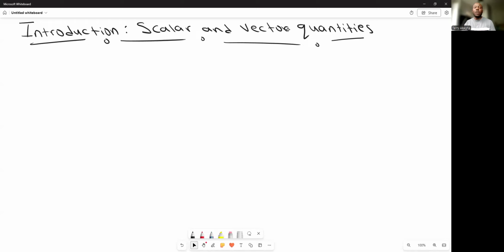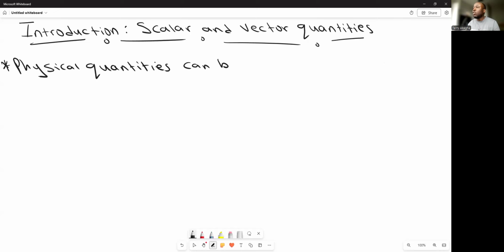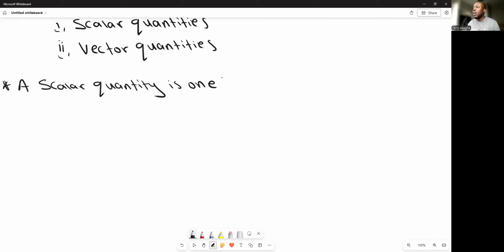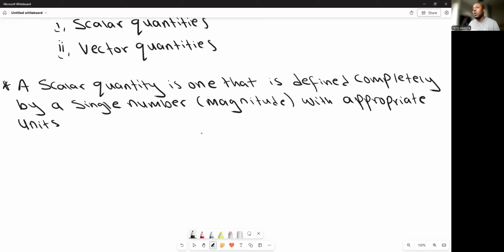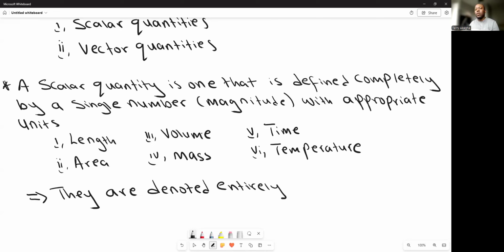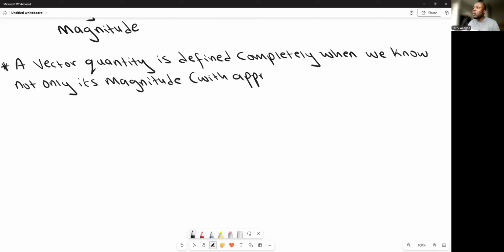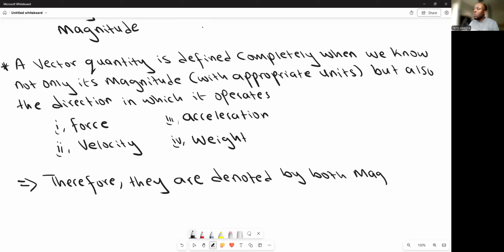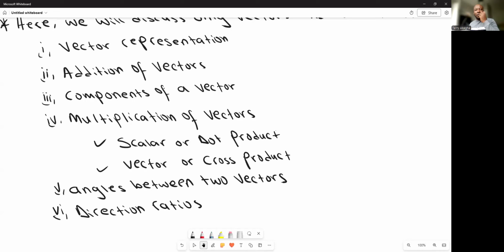1 of 27 - Introduction to Vector and Scalar quantities